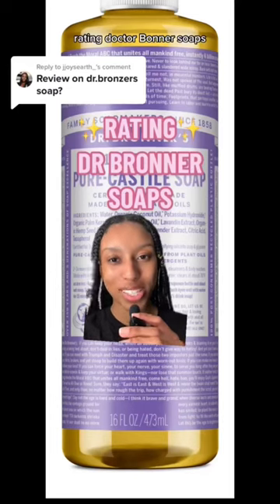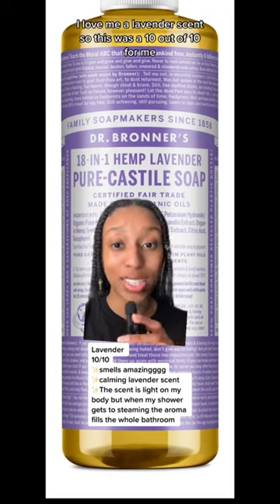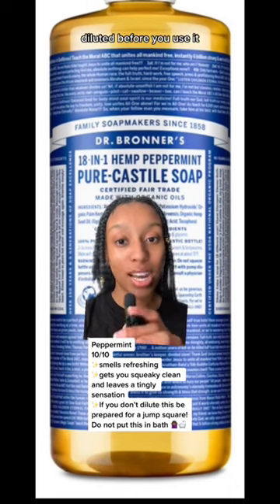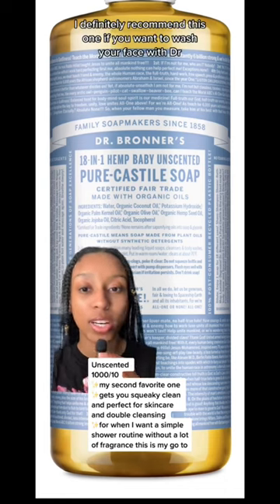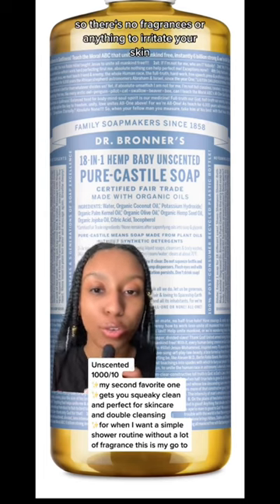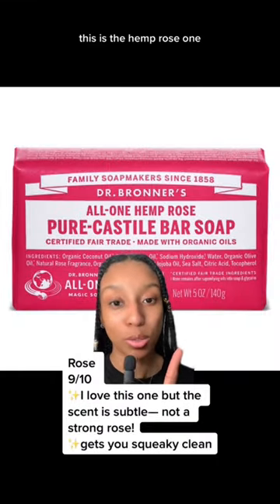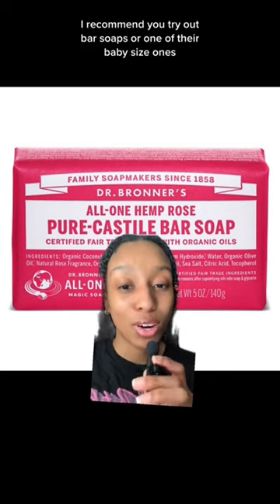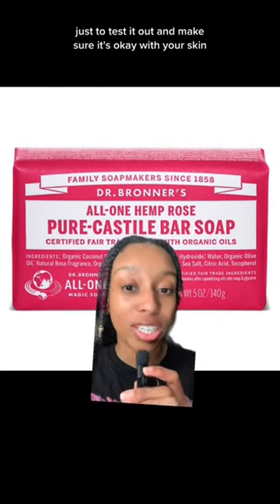Rating Dr.Bronner’s Soaps